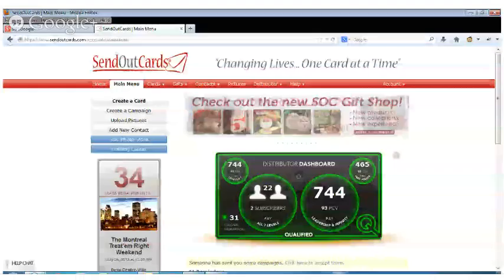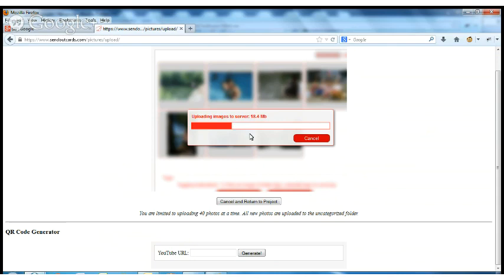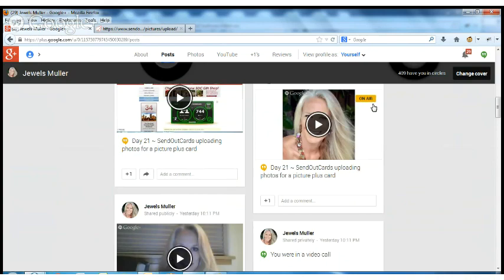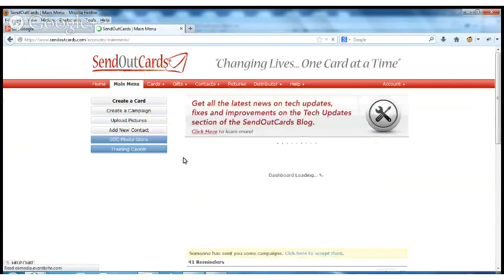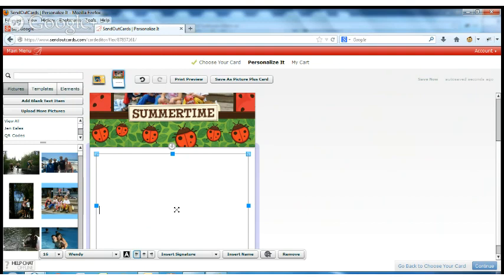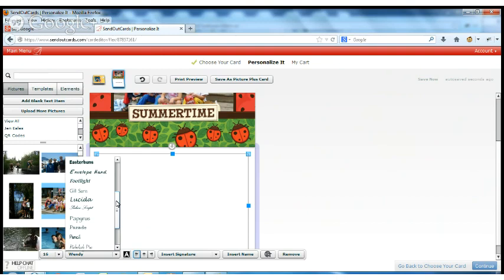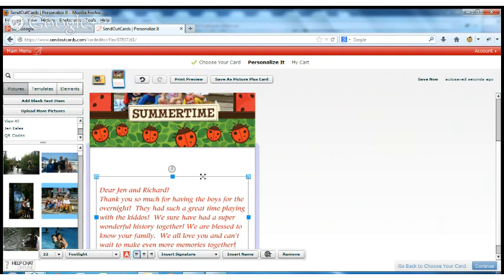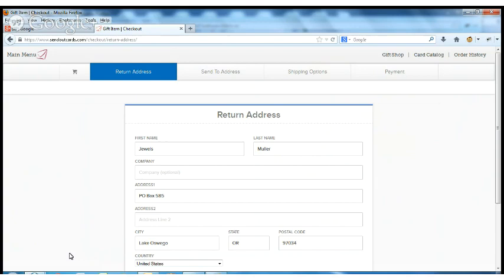Day 21 ~ SendOutCards uploading photos for a picture plus card